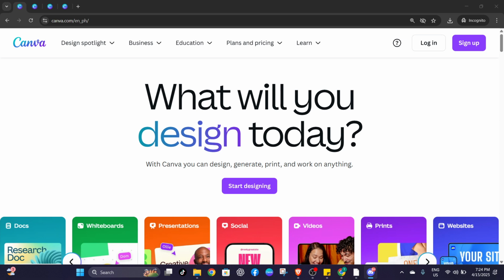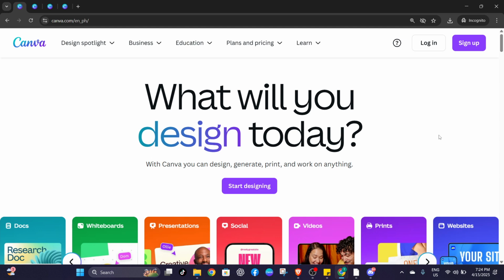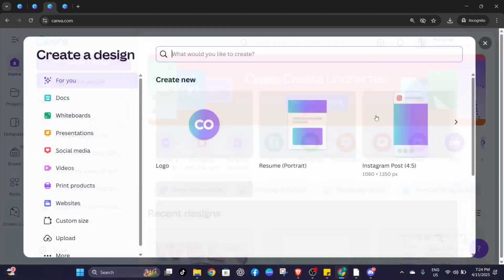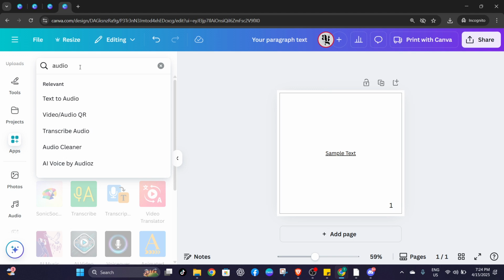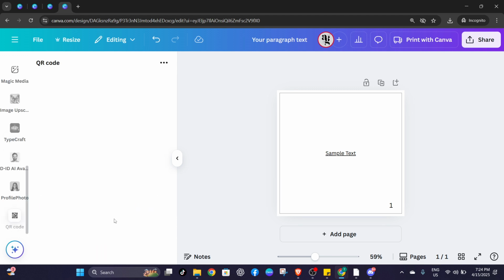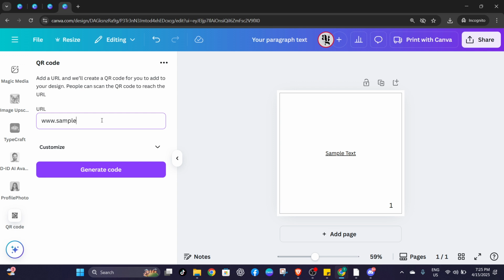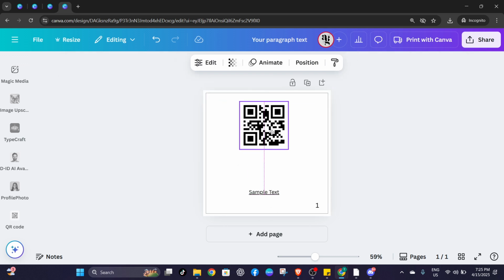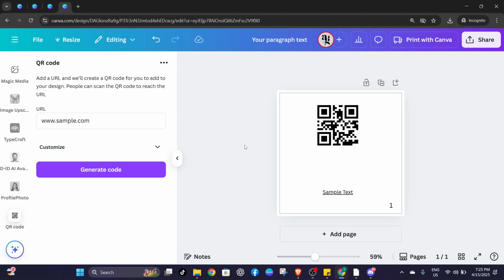Canva - How To Add Qr Code [2025 Full Guide]